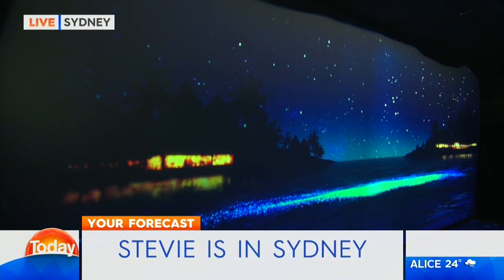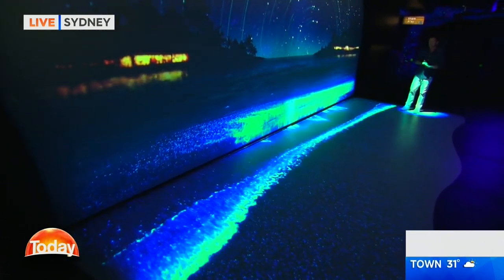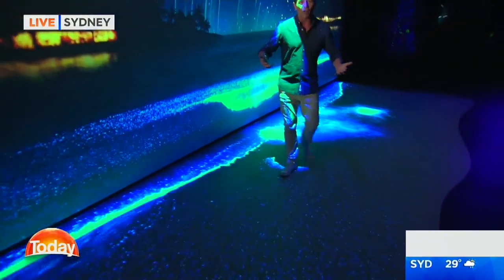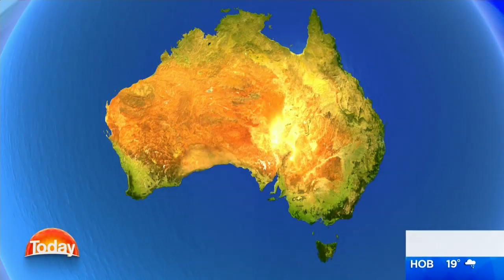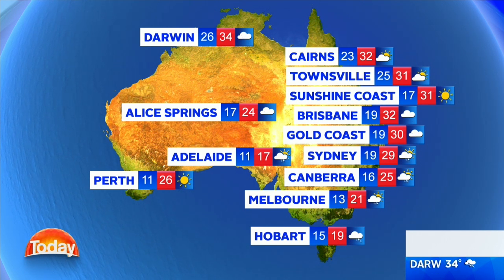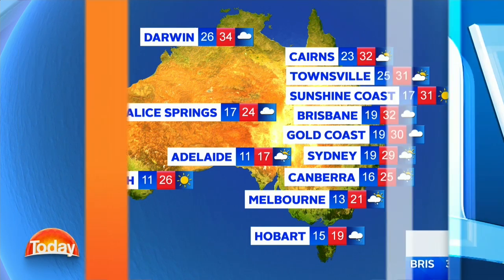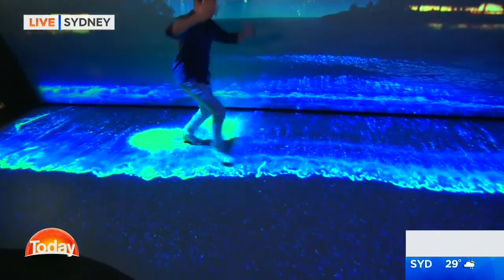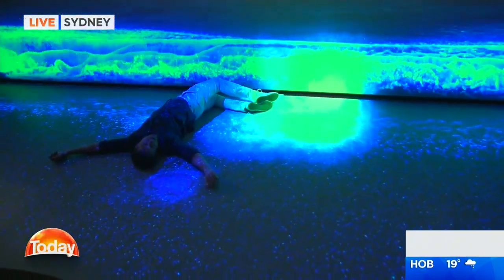Stevie's Bizarre Fish Dance | TODAY Show Australia